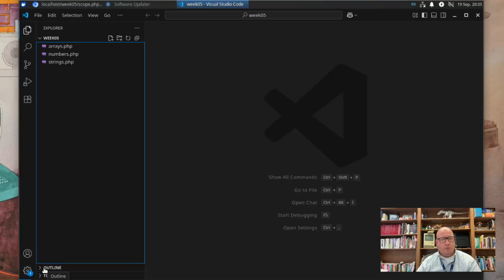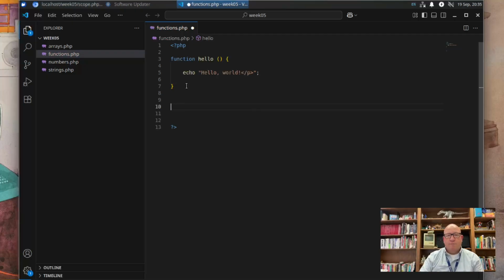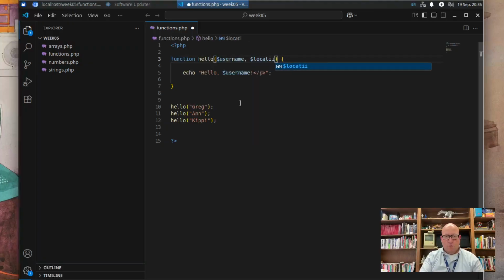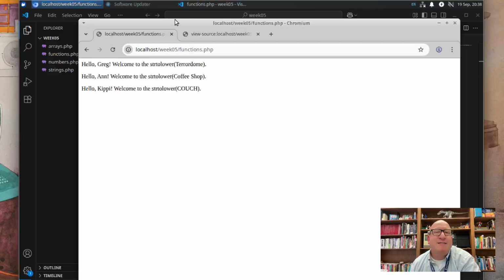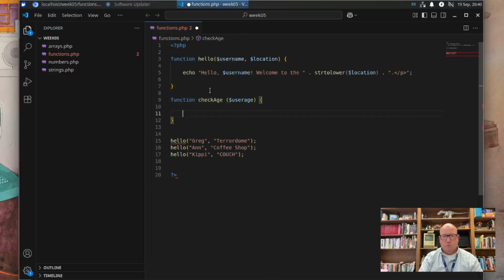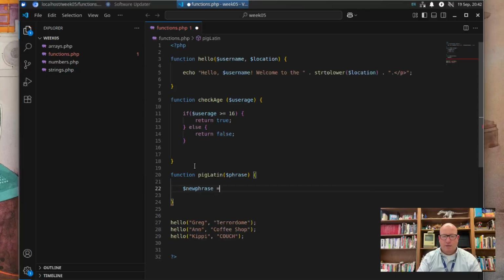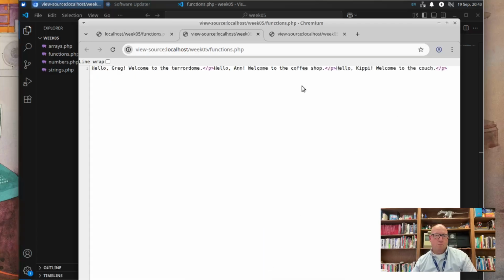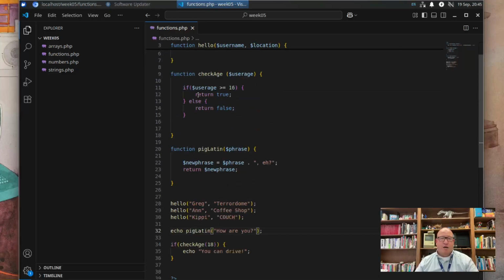Intro to PHP functions 618 Week 504